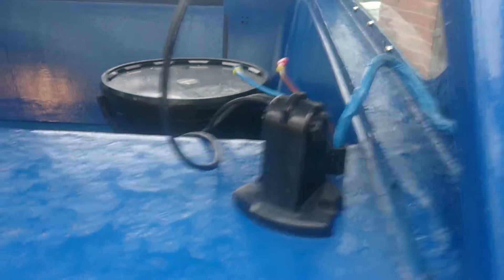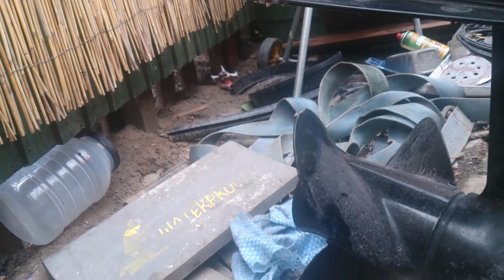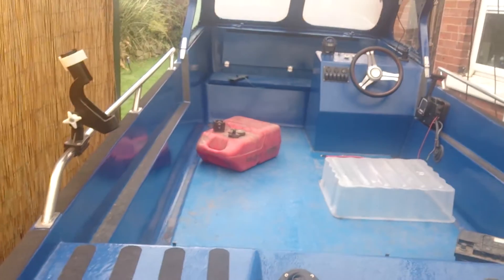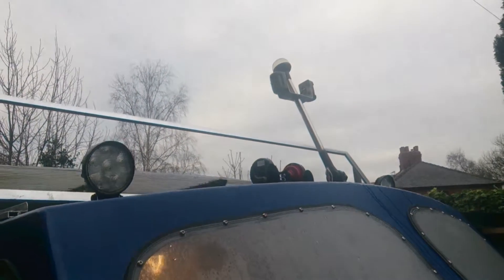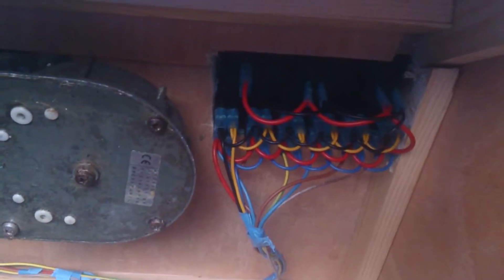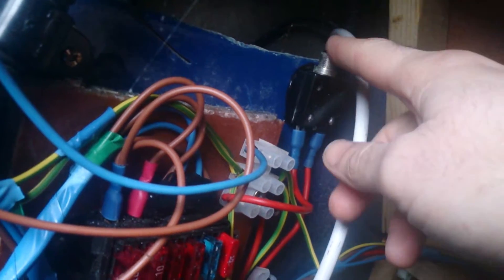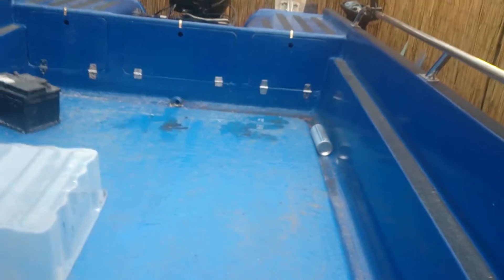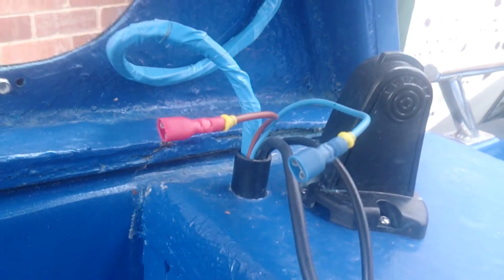Boat Wilson flyer forsale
A walk round the 99% completed boat project cost of boat £1300 cash spent over £1200 in parts and materials
Boat around late 70s early 80s